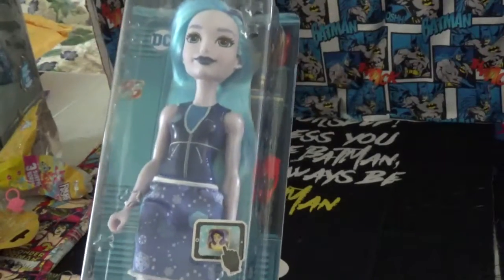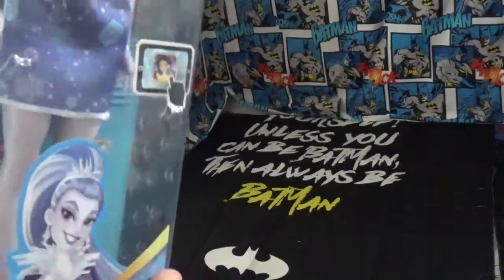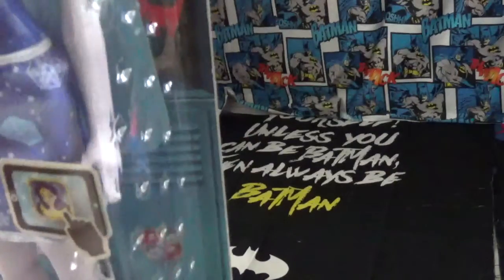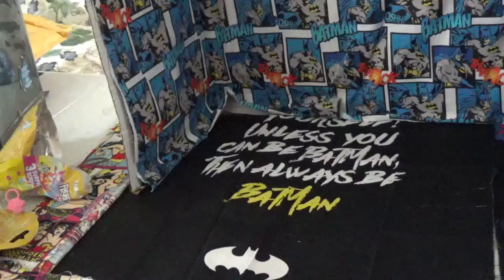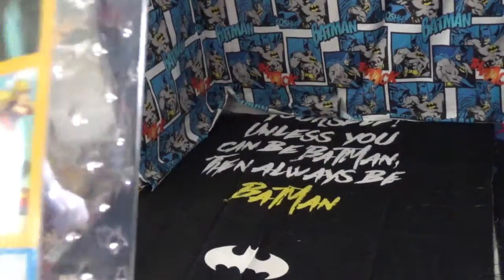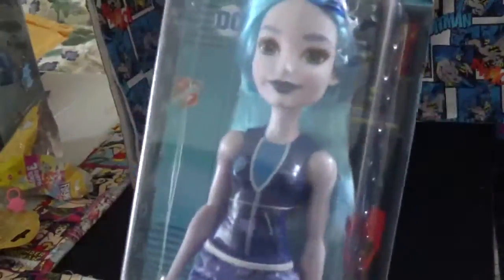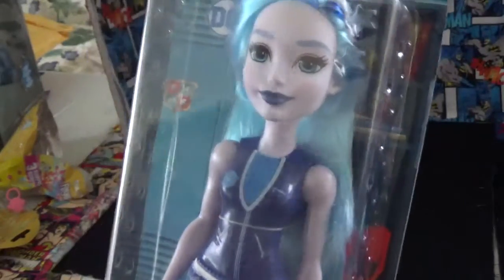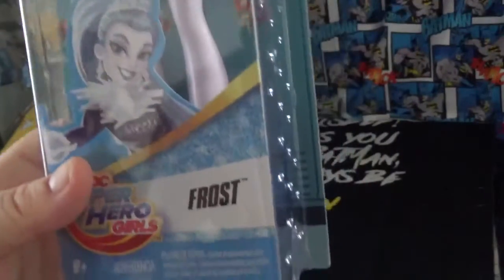killer frost doll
dc superhero dollls